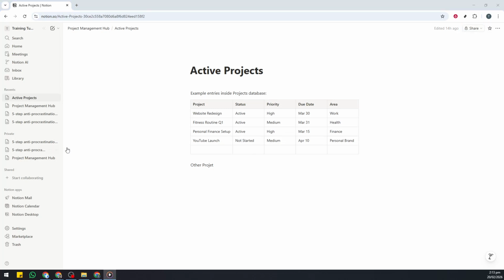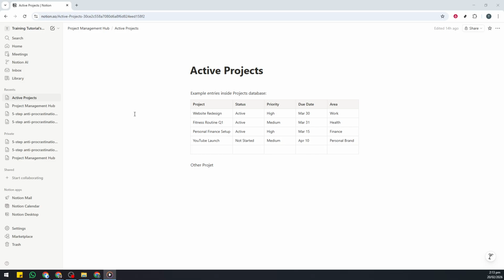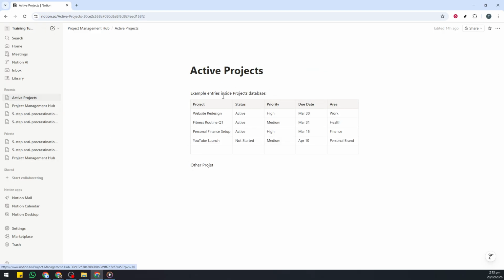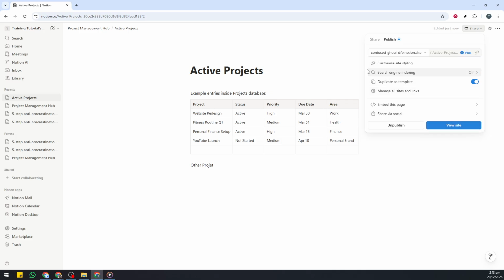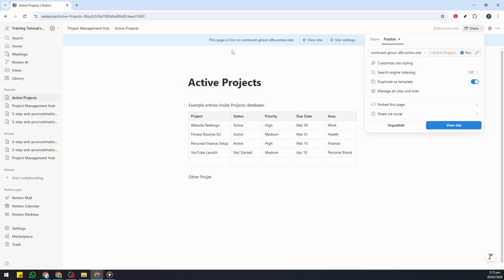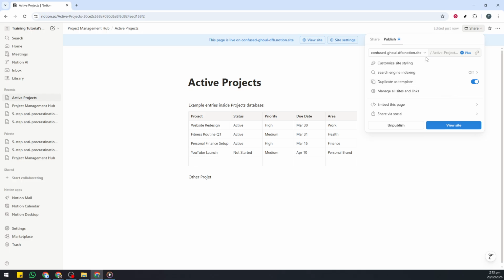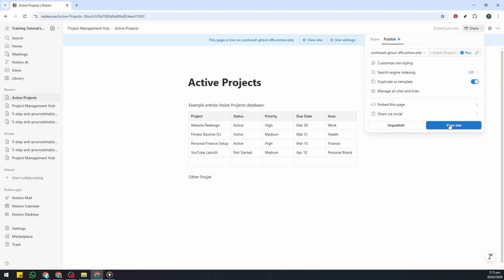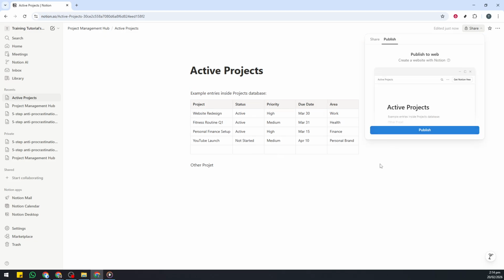How To Make A Notion Page Public [Easy Steps]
How To Make A Notion Page Public